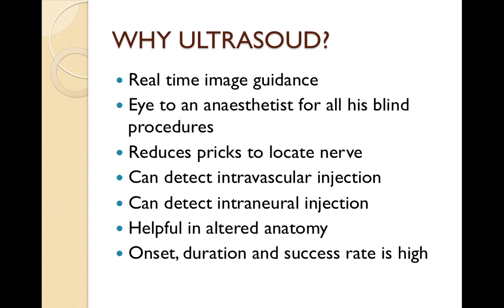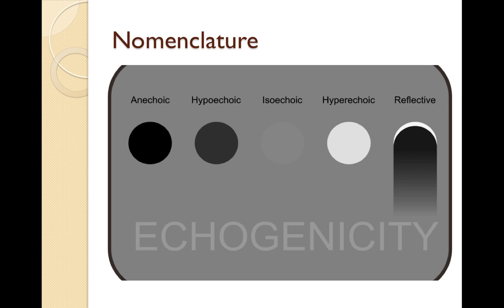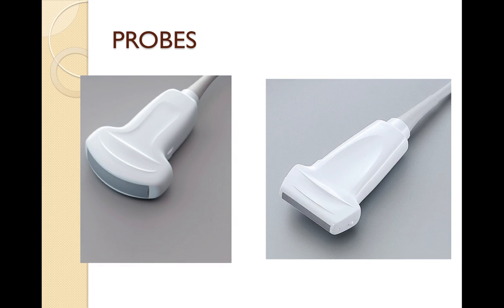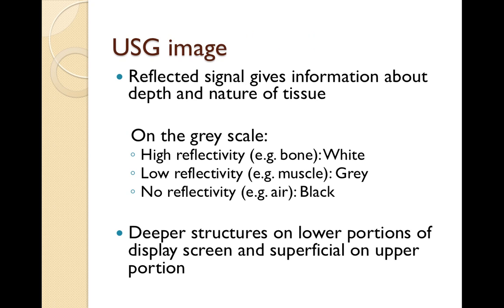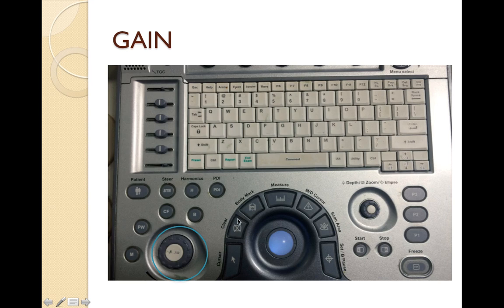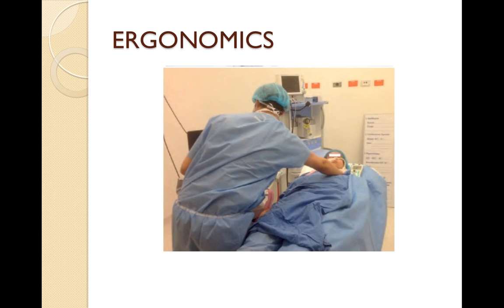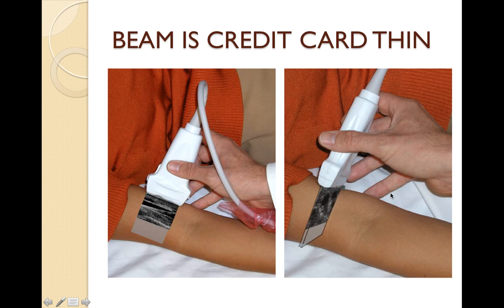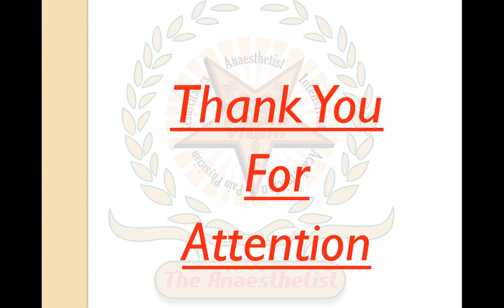ULTRASOUND BASICS FOR REGIONAL ANAESTHESIA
This video is about Basics Of Ultrasound. I am thankful to Dr Shiv Kumar Singh for allowing me to use some of images from his presentation. I have used some of references available on Google to prepare this presentation. I am thankful to all those for sharing their work.